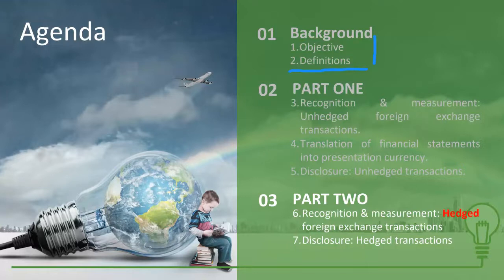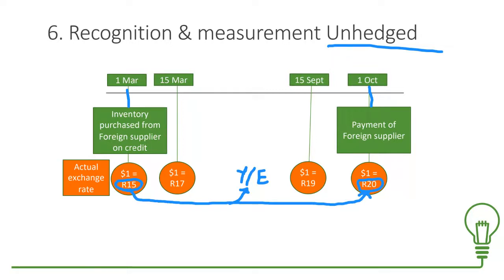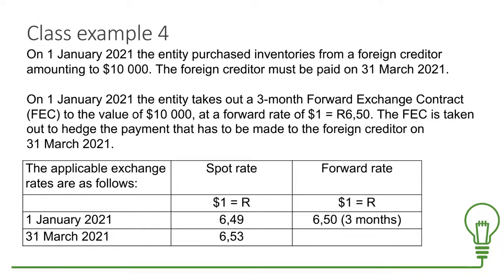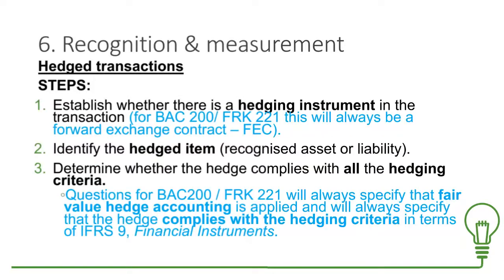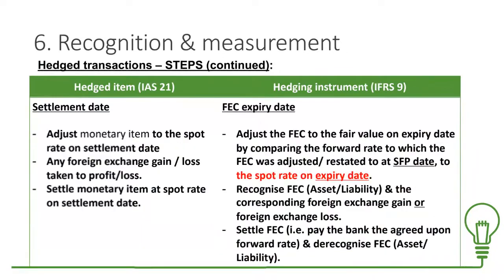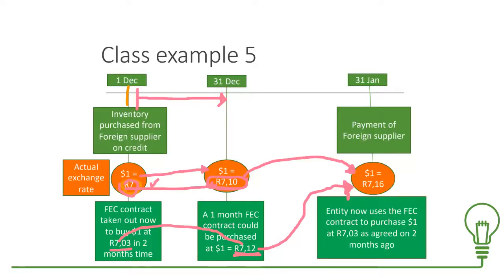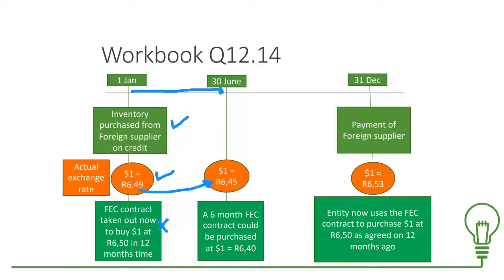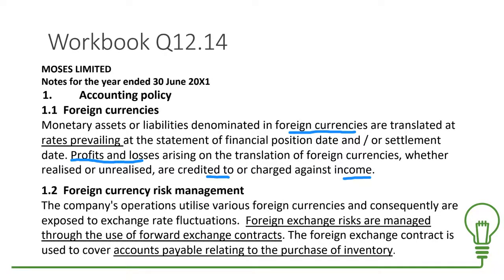IAS 21 Forex - Lecture 5 Intro to Hedge accounting